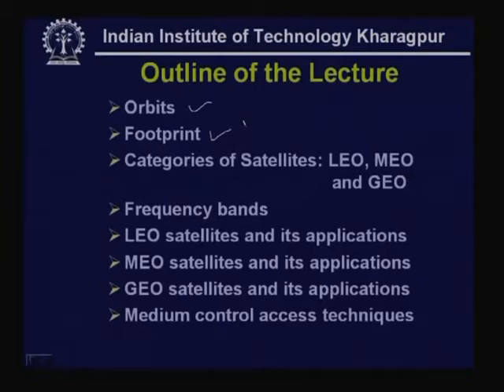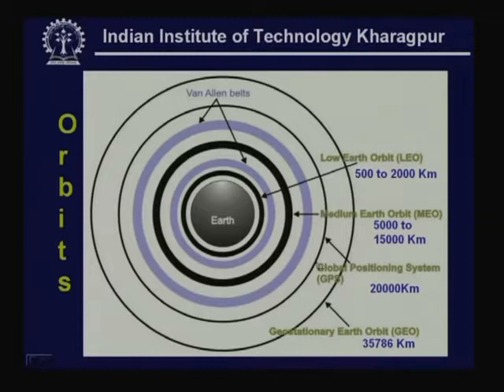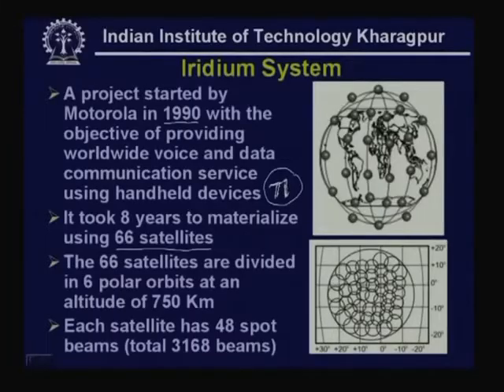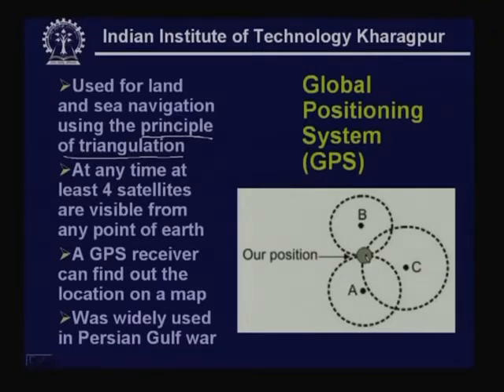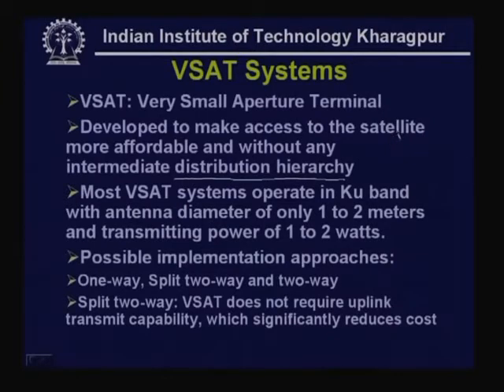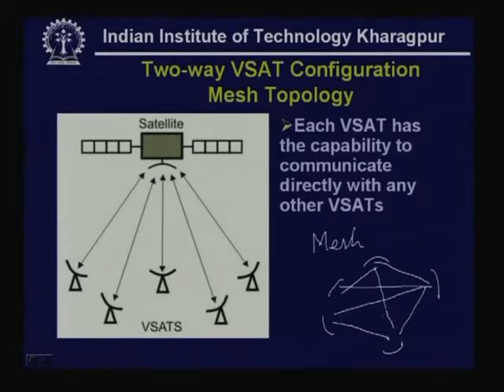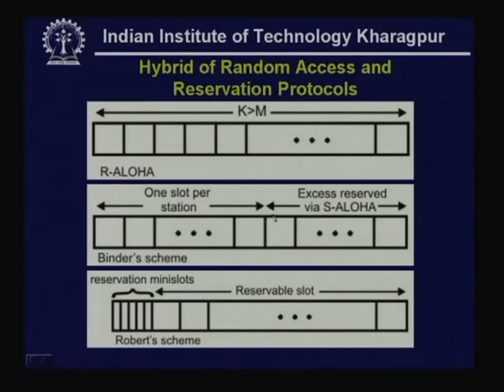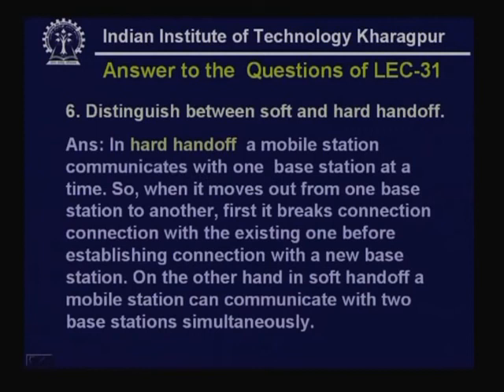Lecture 32 Satellite Communications